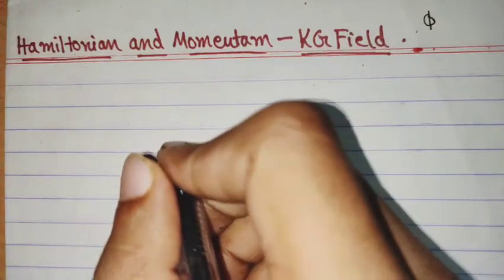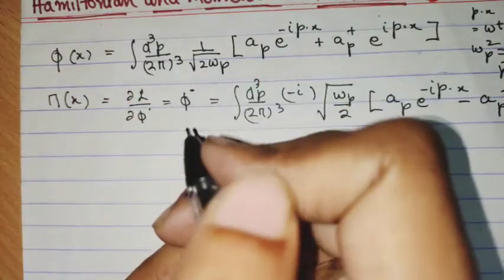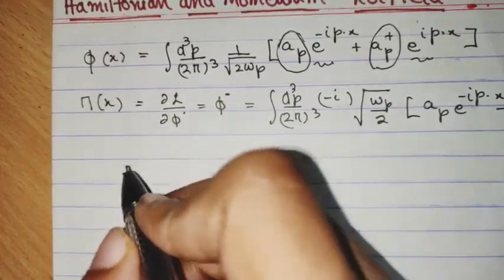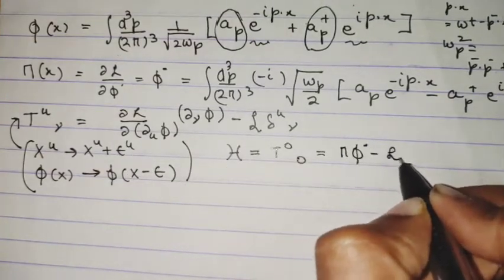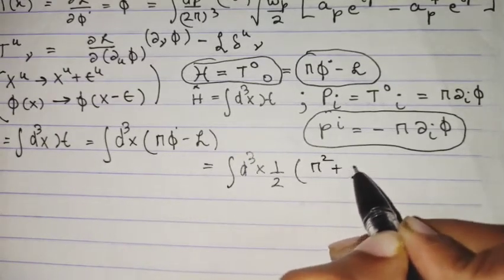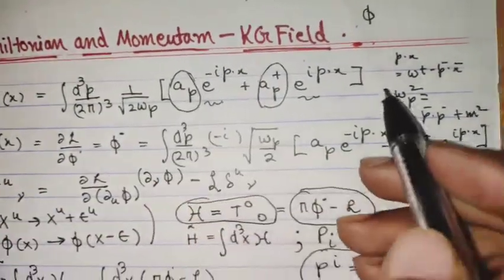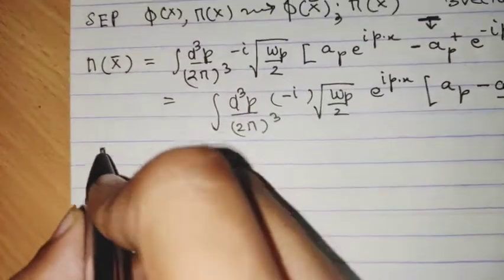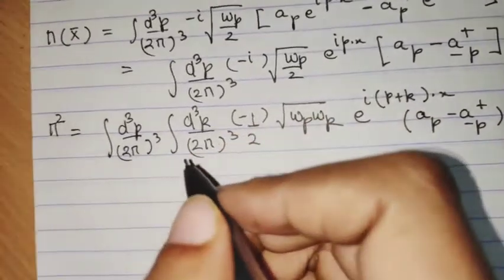Quantum Field Theory 9:: Hamiltonian and Momentum operators for Klein Gordon Field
I try to derive the hamiltonian and momentum operators for KG field.